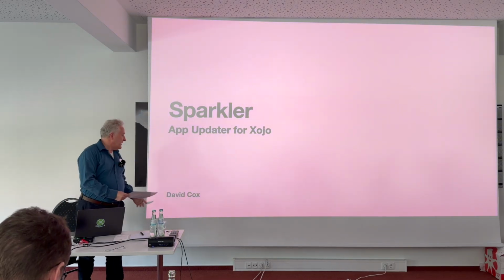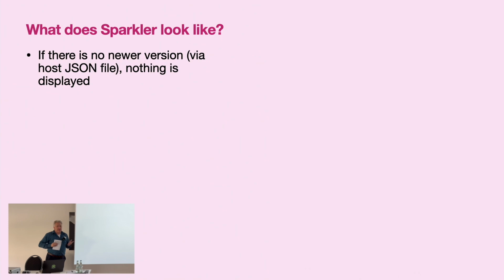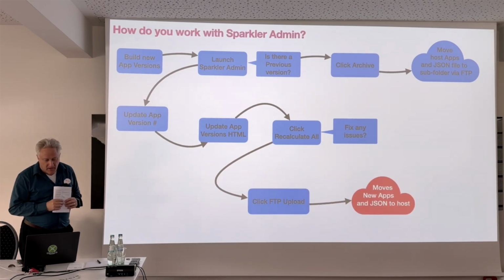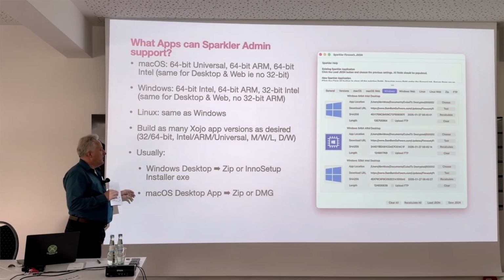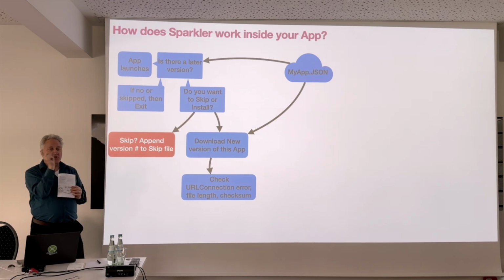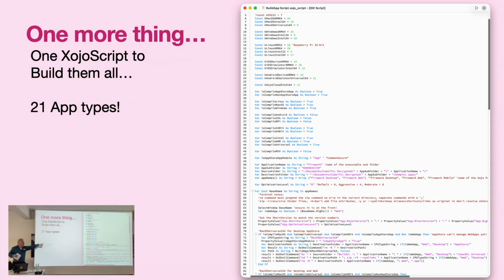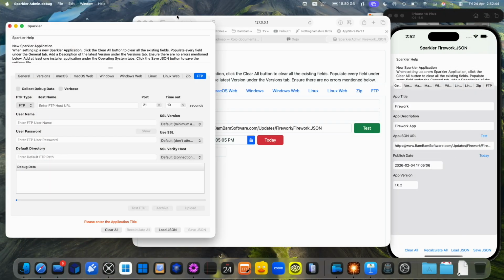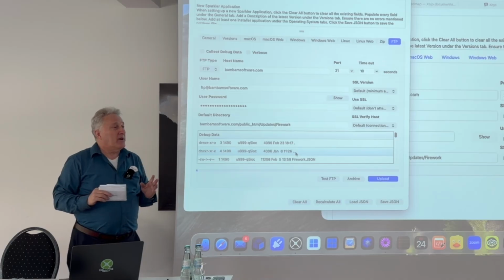Sparkler App — update Desktop or Web Apps to new Version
Xojo is easily able to create Version 1.0 Desktop and Web Apps, downloadable from your web site. But how to they get notified of a new Version 1.1? What if the user downloaded the version for Intel or ARM or the 32-bit version, and they need to keep to this version? Sparkler is written in Xojo and allows your users to be informed when a new version becomes available, see the changes, download and install the new version for their individual App type, whether Desktop or Web, Intel or ARM or Universal, or 32/64-bit version from your web site. The Sparkler Admin application is available for Desktop, Web and iOS. All code is free and unlocked (needs MBS, needs GraffitiSuite for iOS).
by David Cox